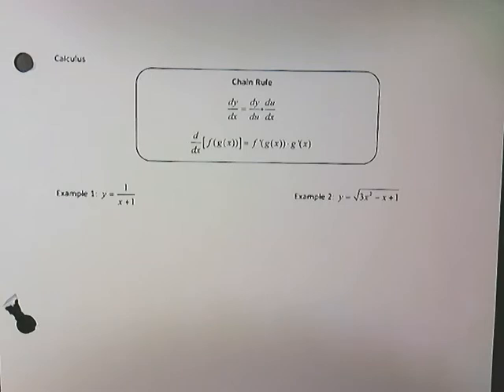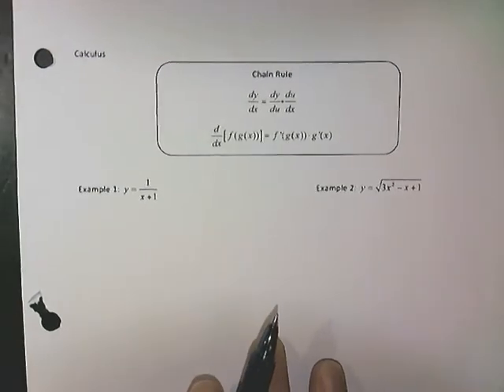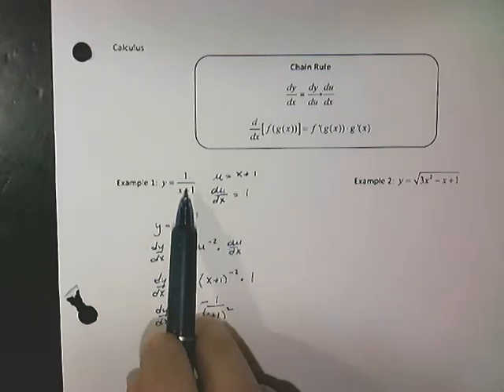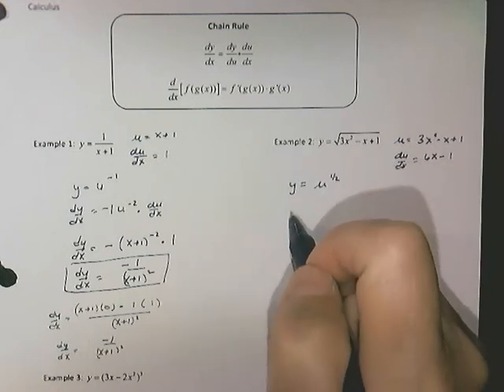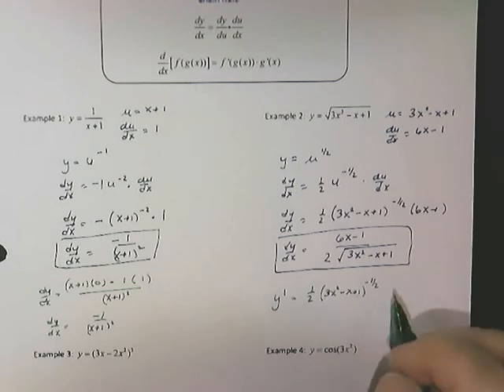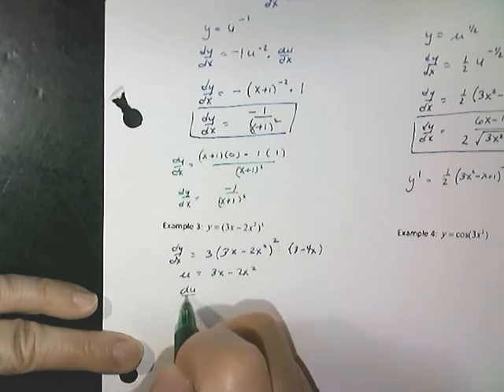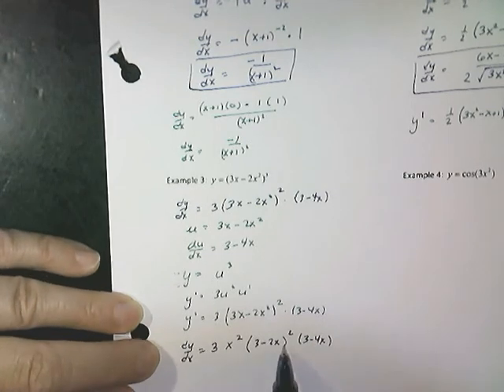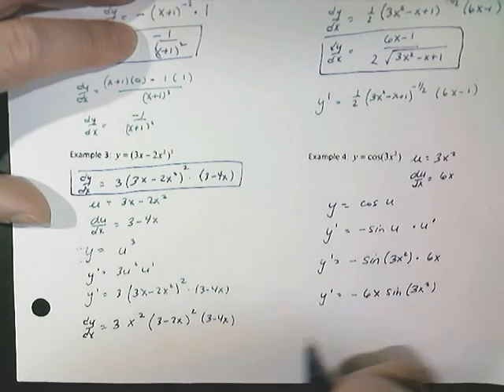Chain Rule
AP Calculus notes for the introduction of chain rule.